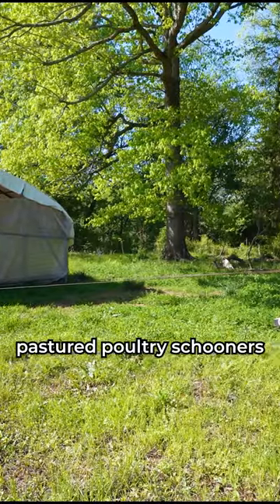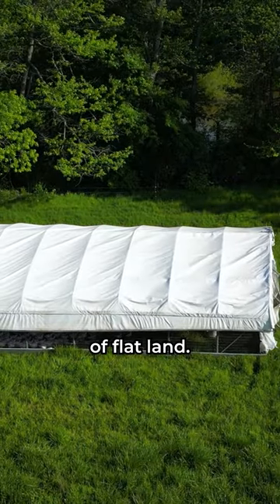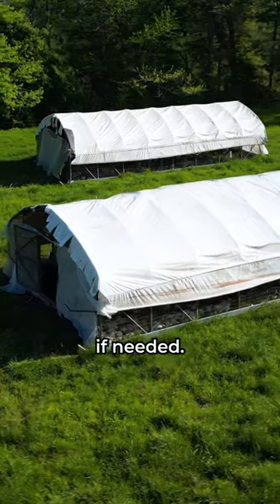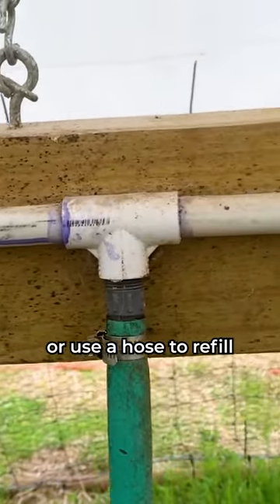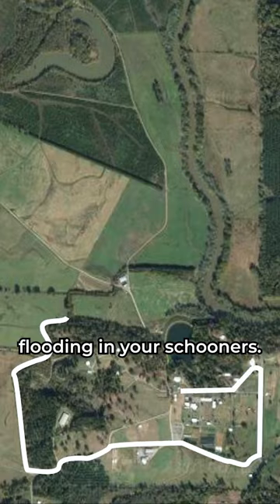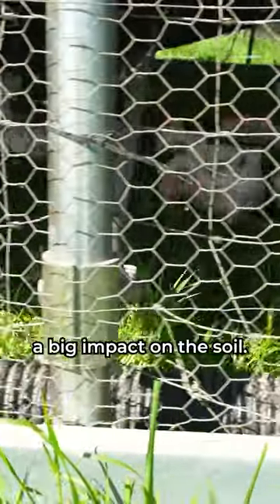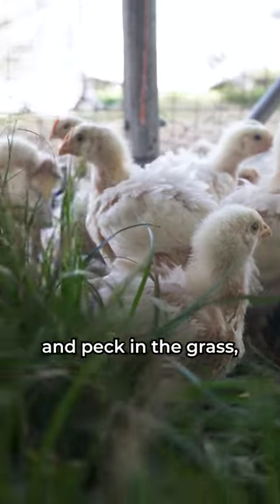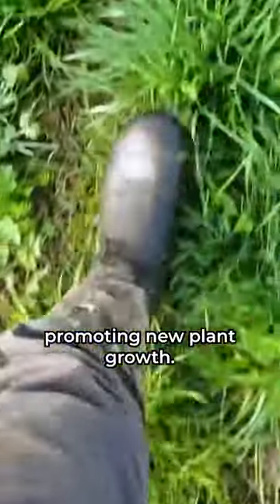YOUR Chicken Tractor Needs These 4 Things 👀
Find the perfect place to run your chicken tractors, and you'll be moving chickens on pasture in no time!

🌱 Create a FREE Seedtime account or UPGRADE an existing account